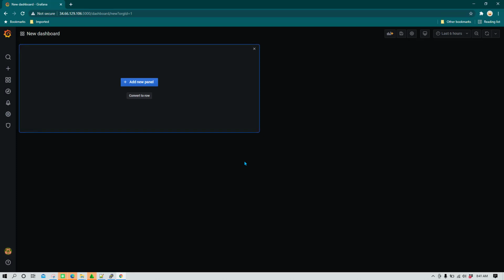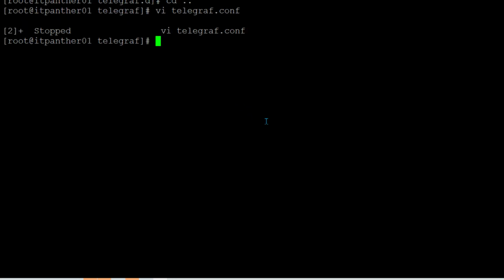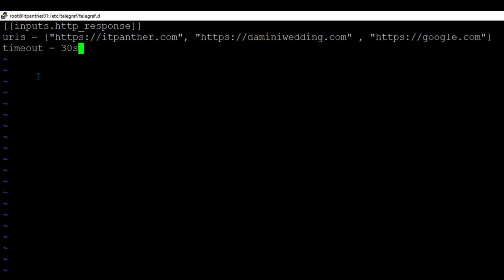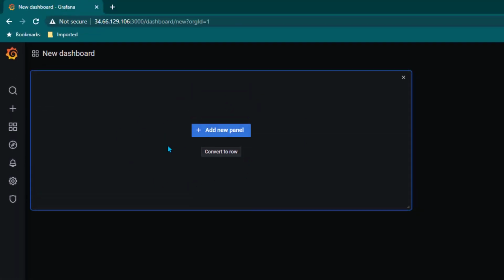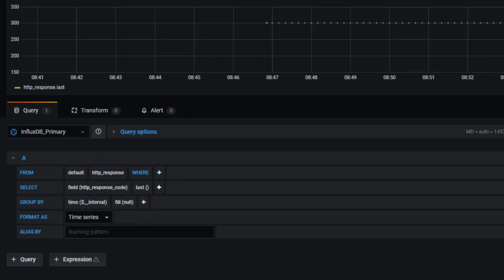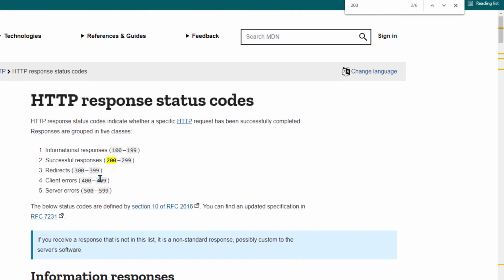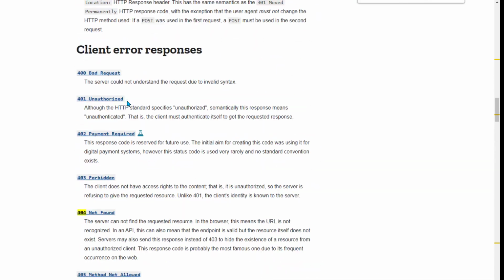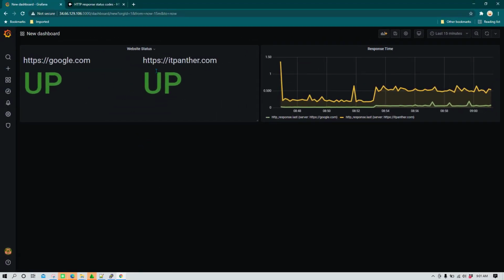Monitor Websites With Grafana InfluxDb and Telegraf Synthetic Monitoring Using Grafan